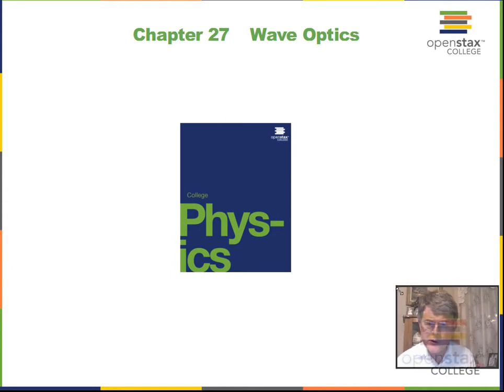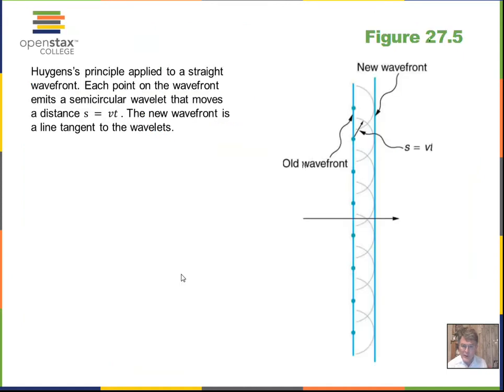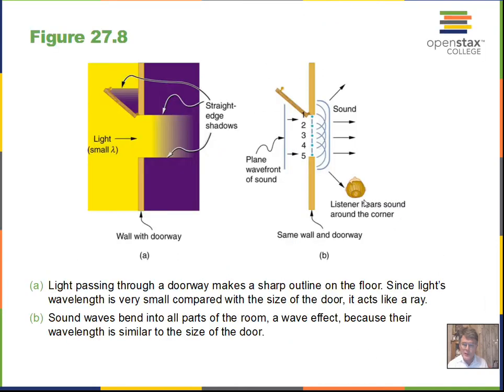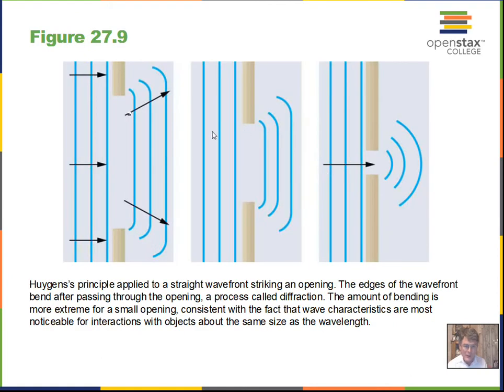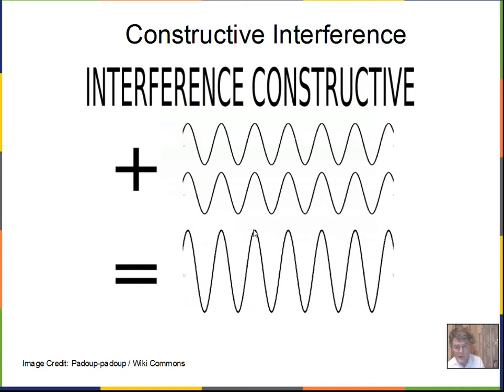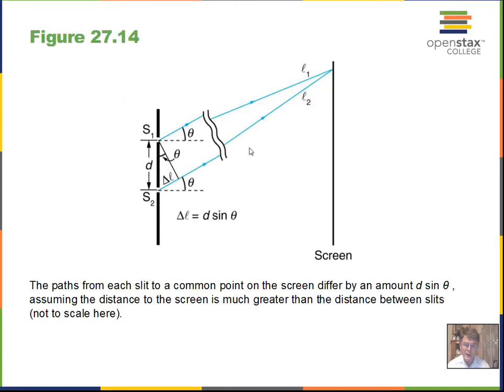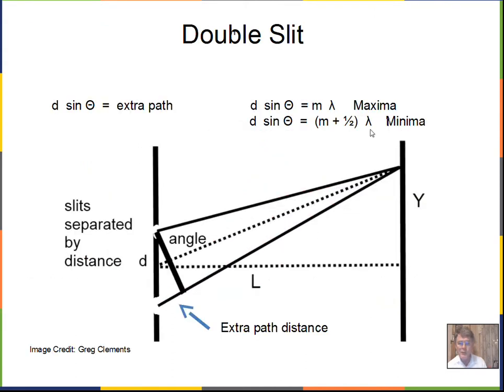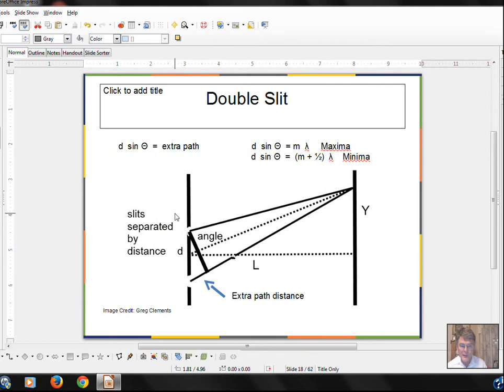Wave Optics, Interference, Huygens, Double Slit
This video starts a discussion of wave optics.  In wave optics the light is interacting with objects that are small...a few millimeters or less.  Some examples of interference are presented.  Huygen's Principle is explained.  Constructive and destructive interference of the case of a double slit is discussed.  The observation of interference for light in the early 1800's gave proof that light travels as a wave.  This material relates to Sections 1 - 3 of Chapter 27 of OpenStax College Physics.